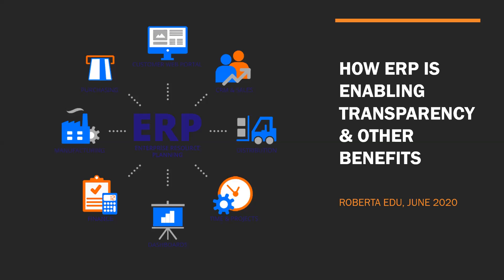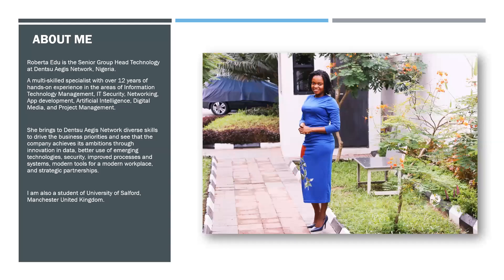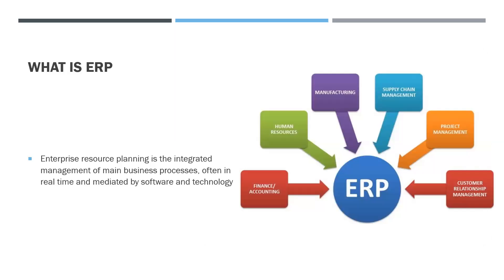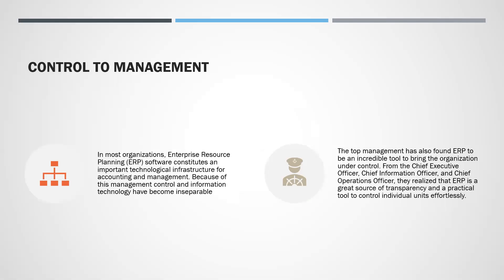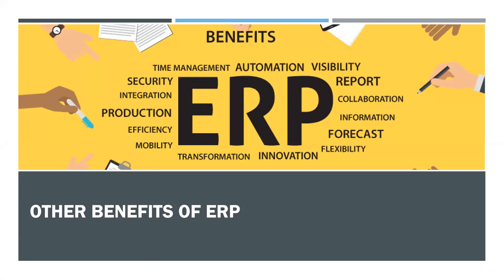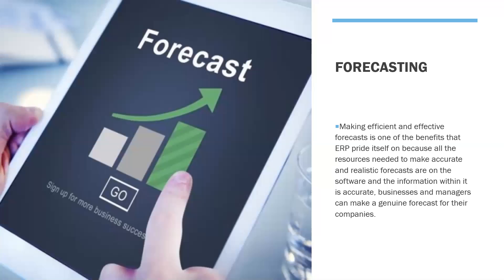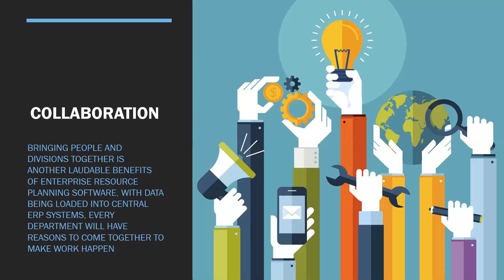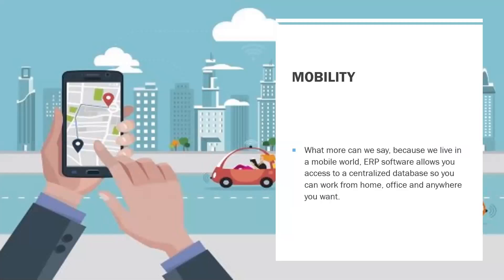How ERP Is Enabling Transparency & Other Benefits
Enterprise resource planning is the integrated management of main business processes, often in real time and mediated by software and technology